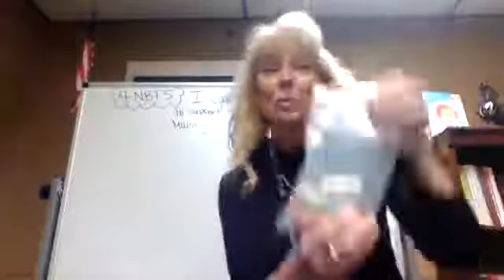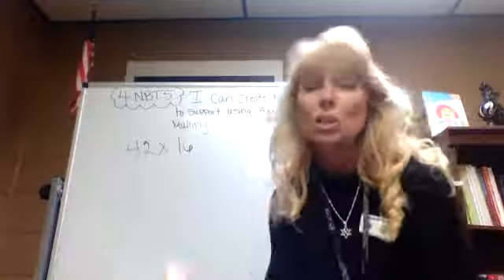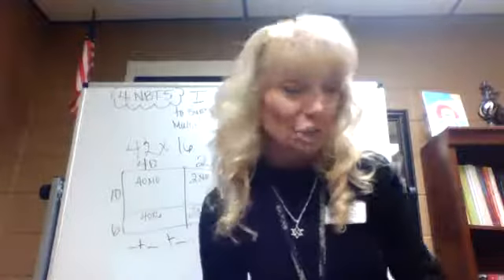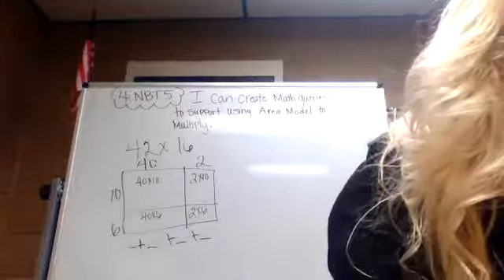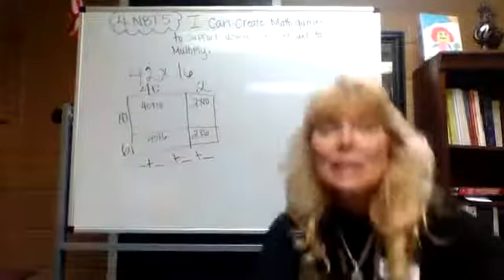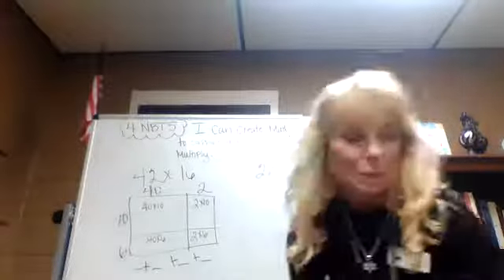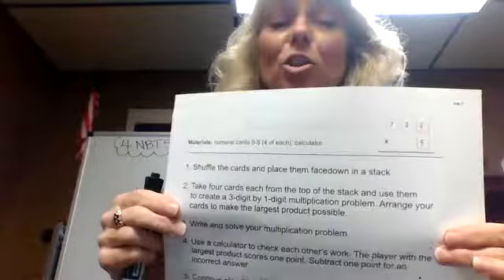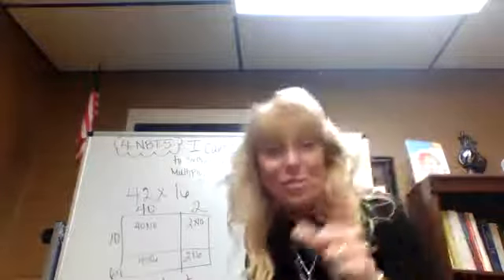4th Grade Math 4NBT 5